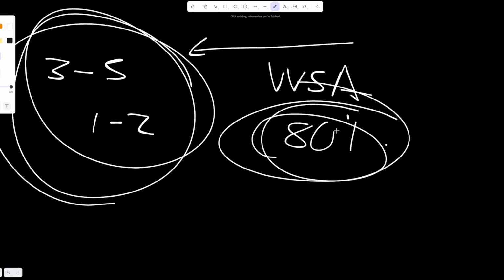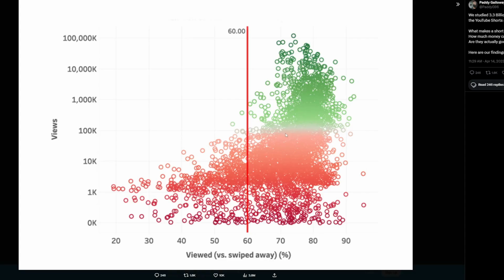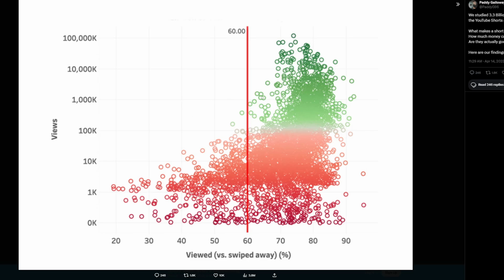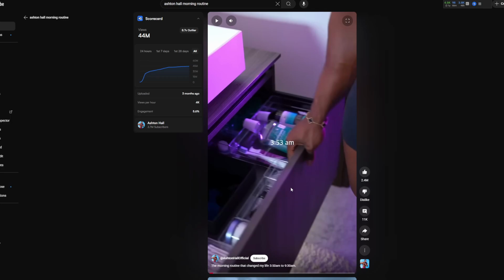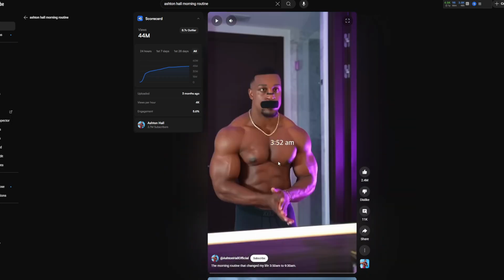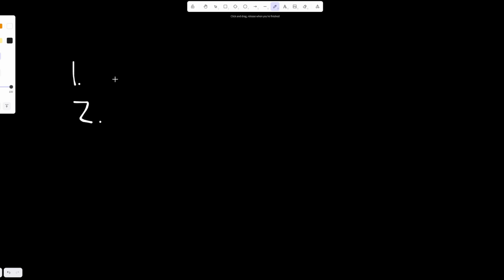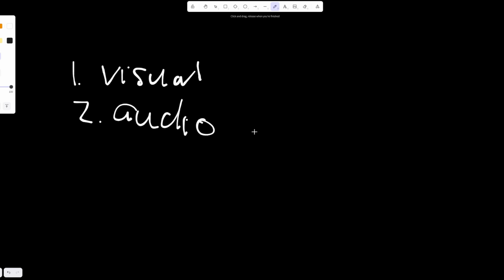i analyzed 100 viral shorts, here's what i found (part 2)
Ready to scale past 30K views and hit $10K/mo with YT Shorts Automation?

i went through 100 viral shorts to figure out what actually makes a video blow up. not just the hook, not just the topic — everything. from the first frame to the final second, here’s what the biggest creators are doing that most people miss. THIS IS PART 2 OF THIS SERIES.

if you’re trying to grow your channel fast in 2025, this is what you need to know.

just search up "paddy galloway shorts twitter" on google for the twitter thread about youtube shorts analytics and stuff.

as always, i really encourage you guys to listen closely to the advice I give and watch all the way to the end because i usually cook throughout the entire video lol.

let me know if you have any video topics or questions!

(Tags)